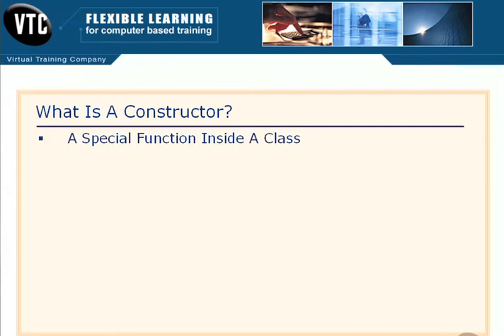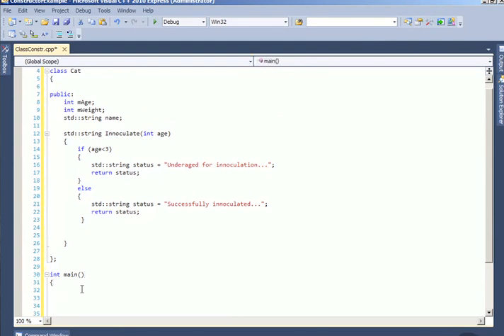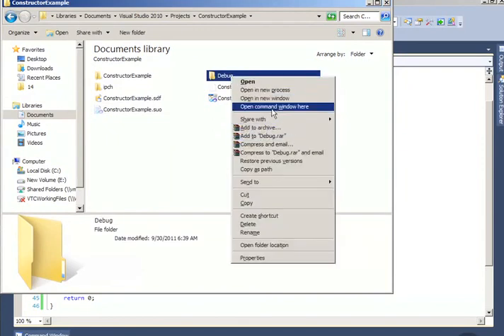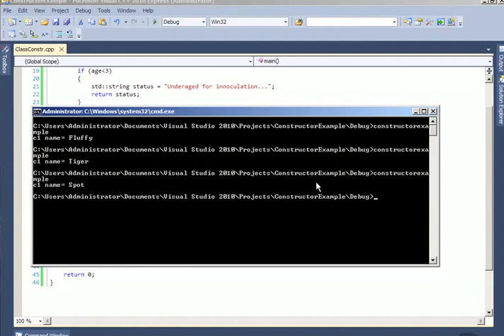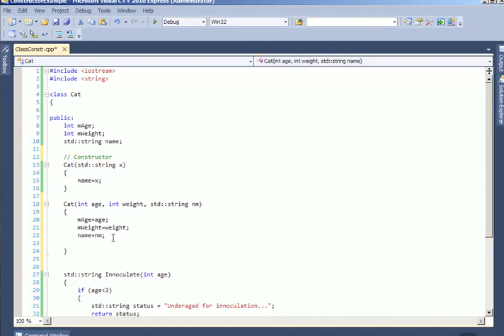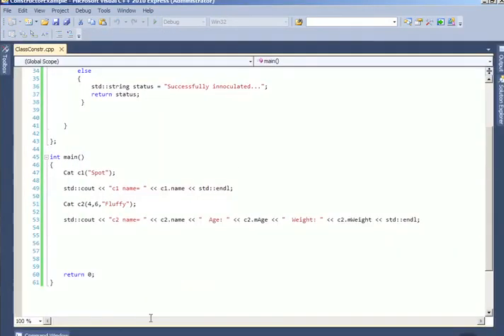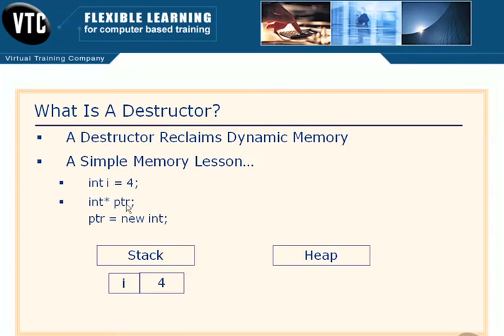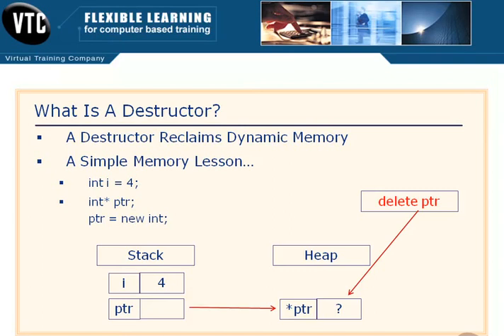0028 Constructor & Overloading of Constructors and Destructor